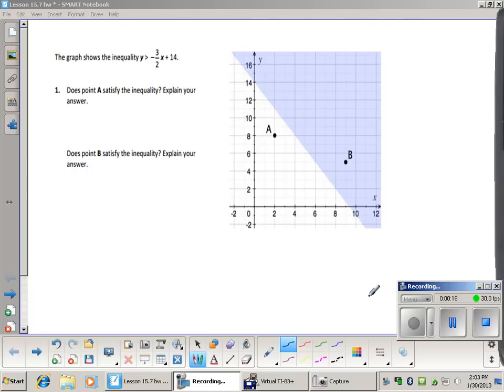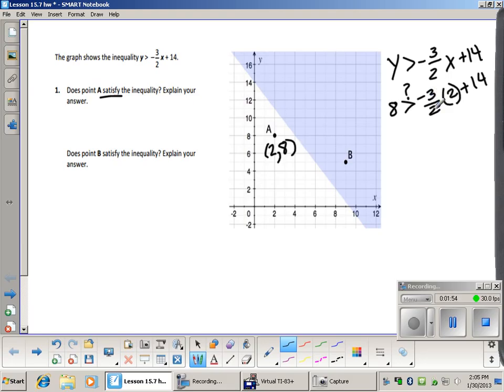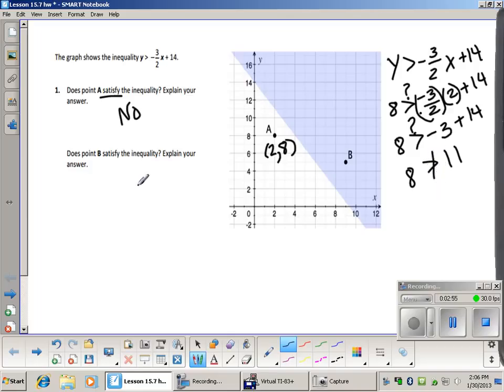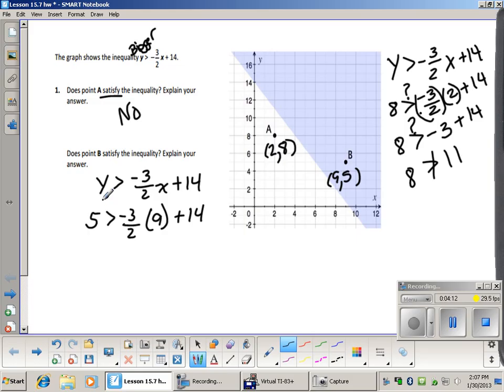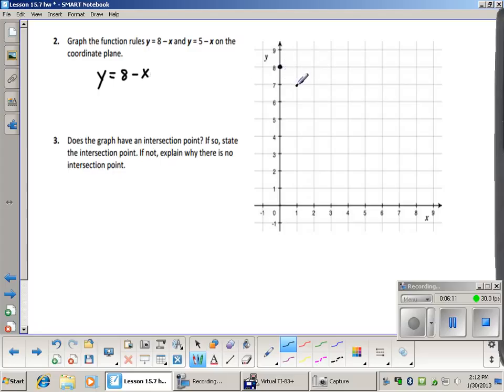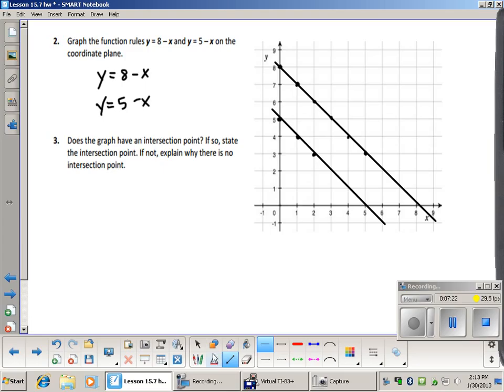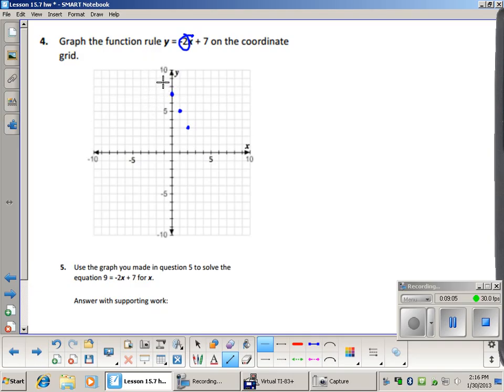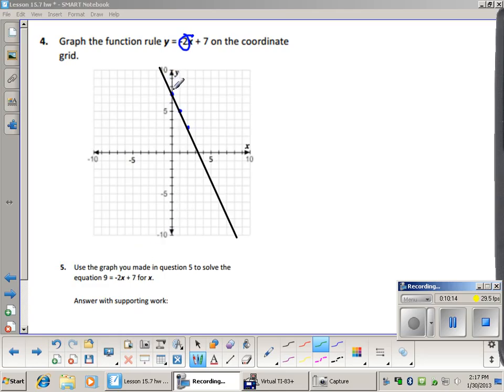POA 15 7 HW